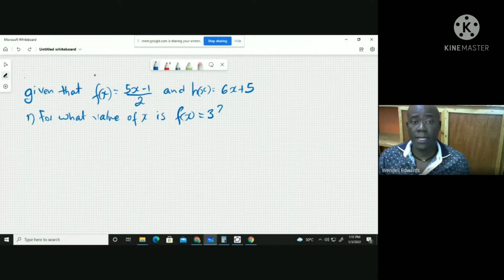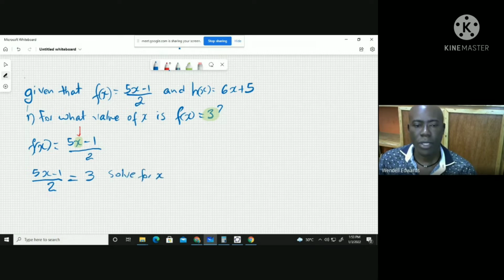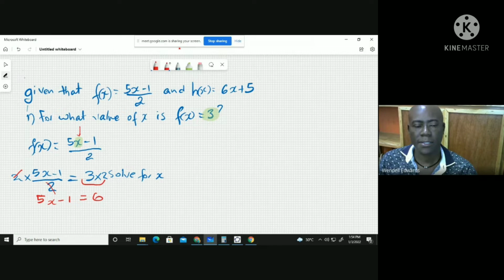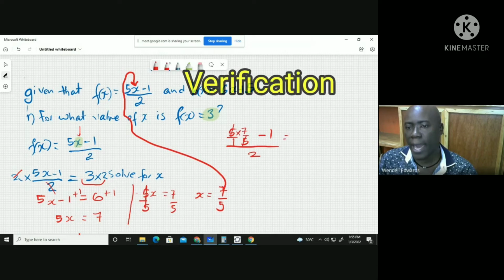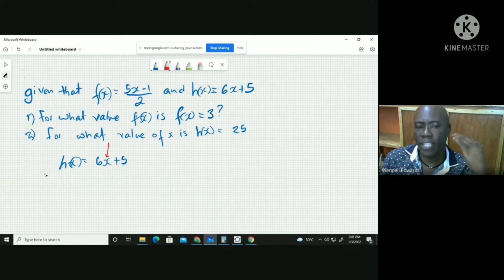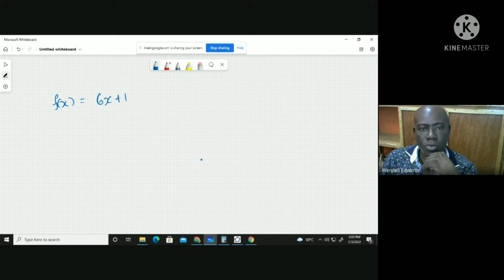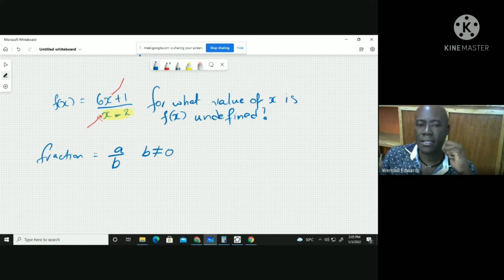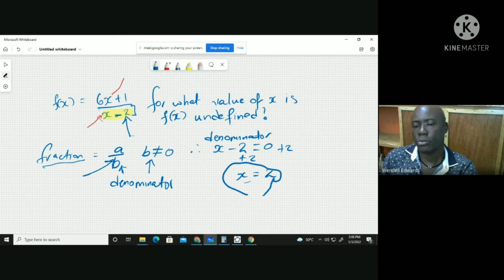Relations and Functions : Evaluating Functions/undefined Functions Part 3.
In this video I looked at Evaluating values of x for which a function would be equal a certain value. In addition to that, I looked at when a function is undefined.